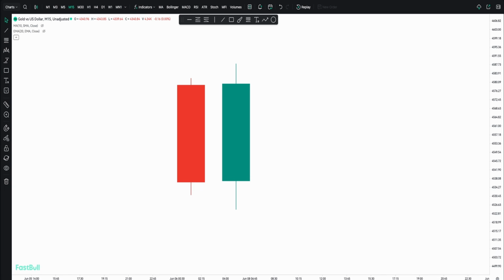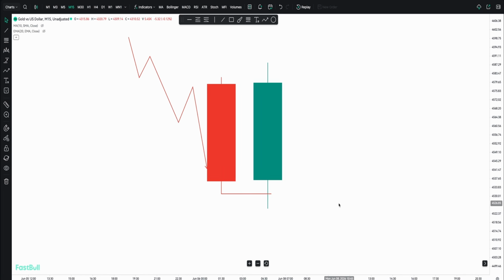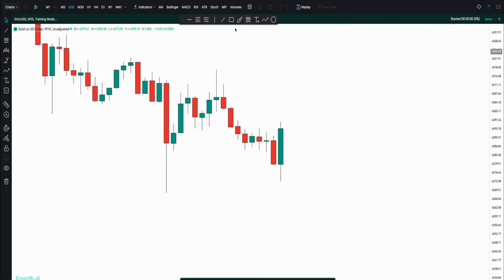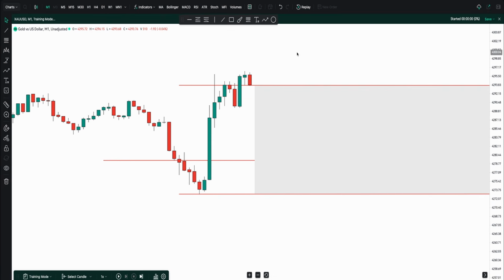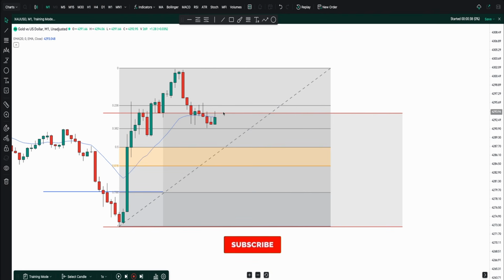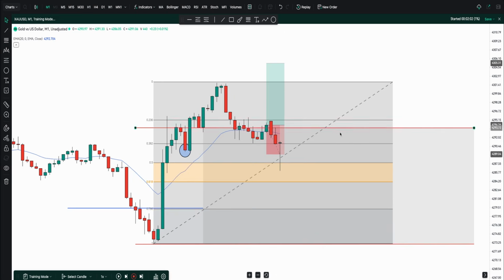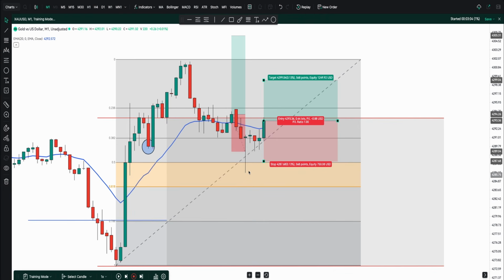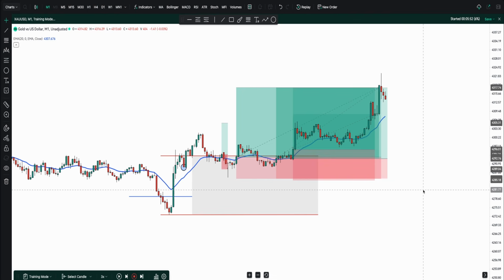Best 1 Minute Scalping Strategy That Actually Works (PROVEN RESULTS)